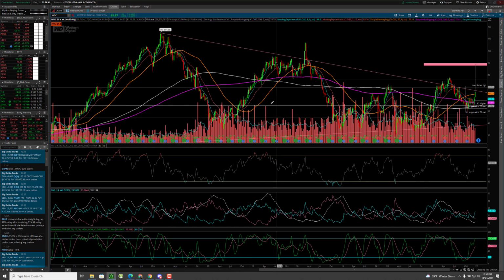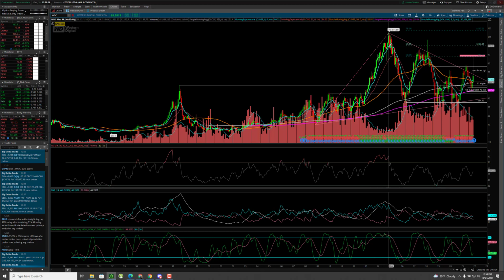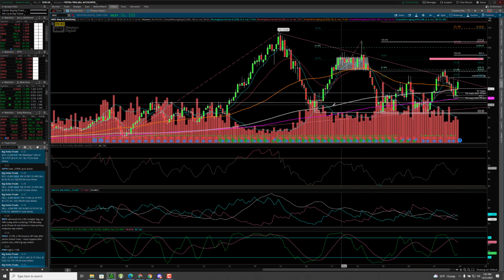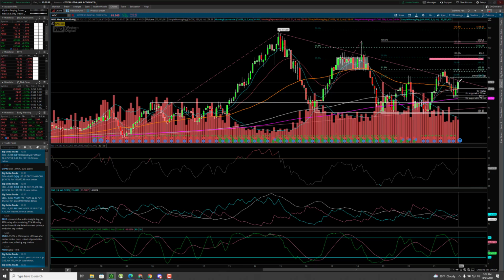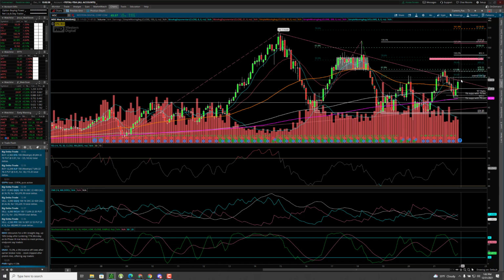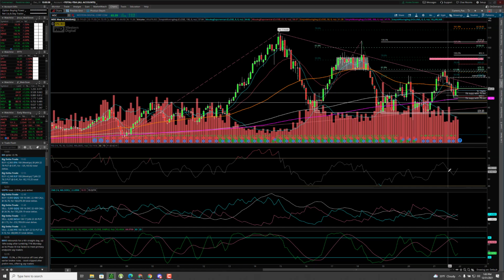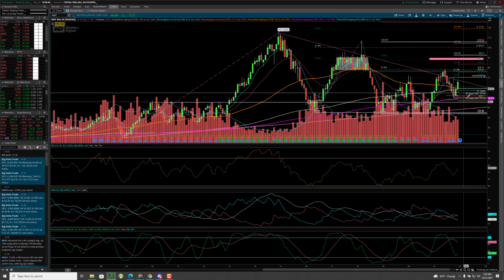WDC technical analysis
WDC technical analysis done on 12-31/21